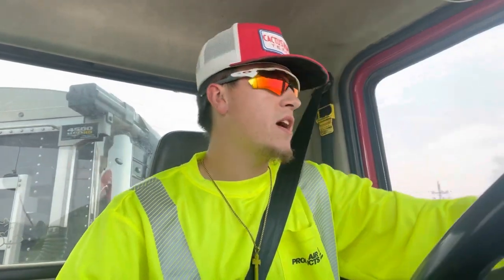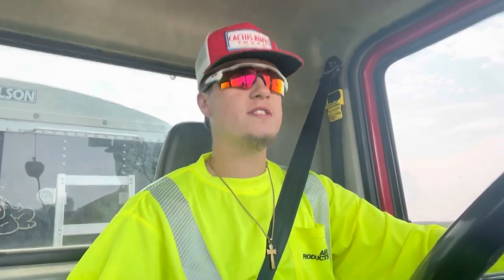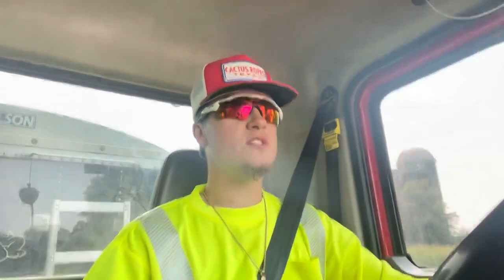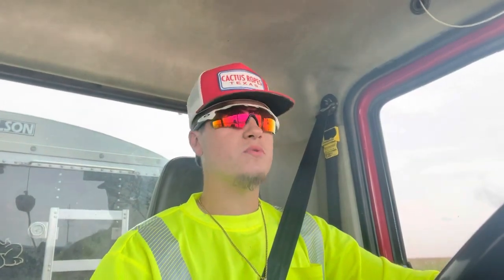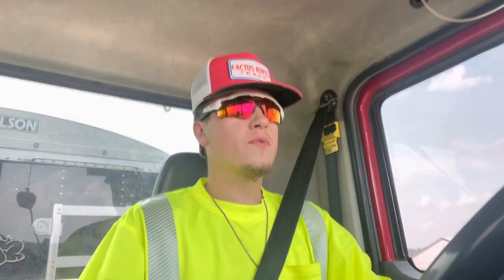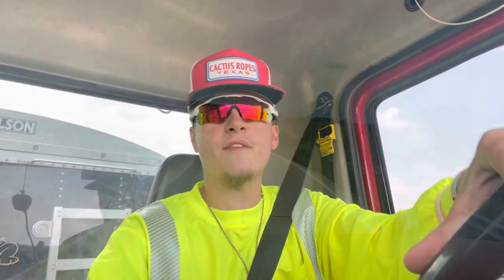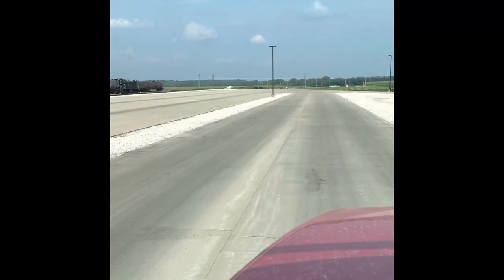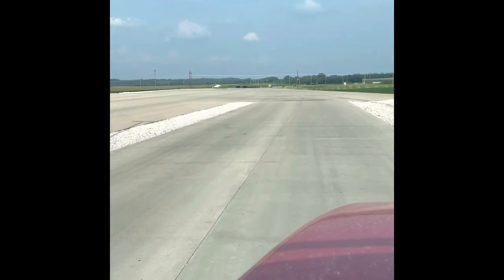Haulin Corn From Ashton, Illinois